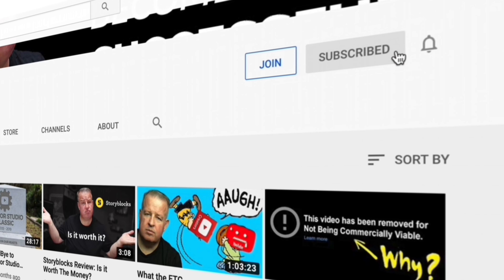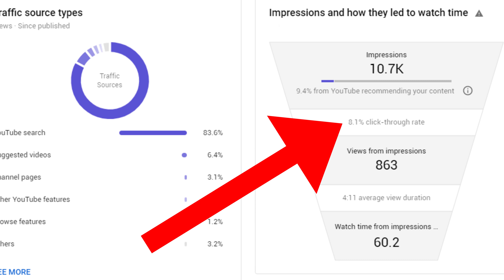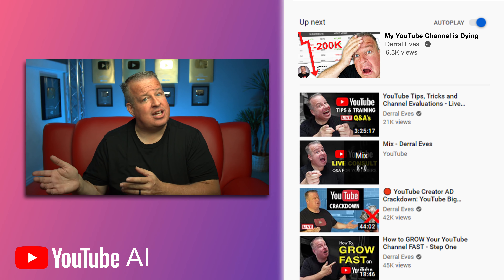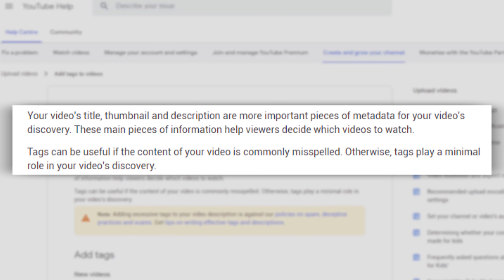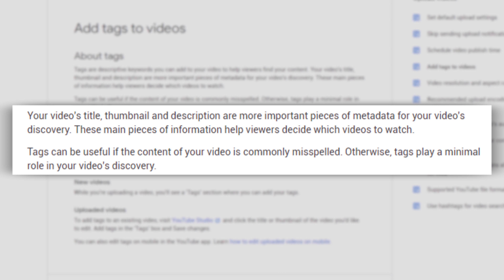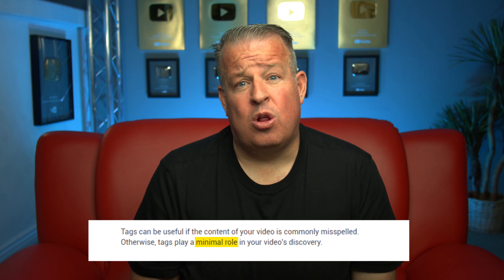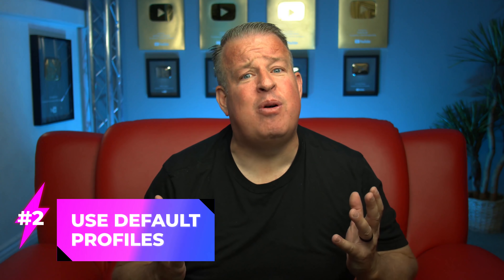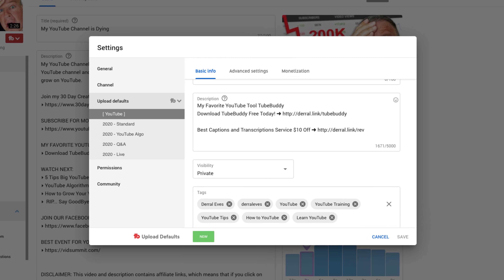How to Optimize your Videos on Youtube to Get More Views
UPDATE: Learn how to optimize properly Your YouTube videos to get your more views. I will show you the elements that are the most important for massive growth by triggering the algorithm.

Wall Street Journal Best Selling Book - The YouTube Formula.

MY FAVORITE YOUTUBE TOOL EVER!

 youtube training derral eves youtube tips how to youtube